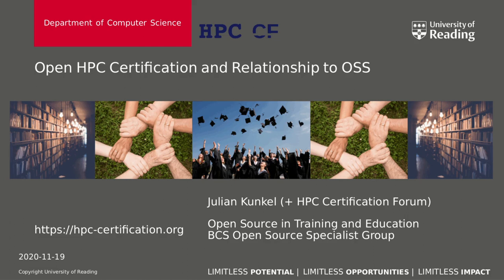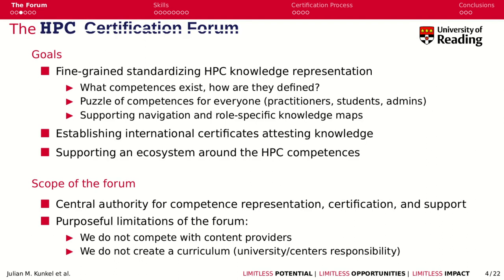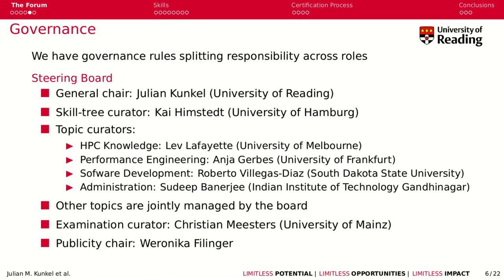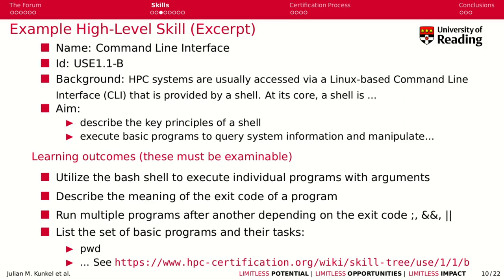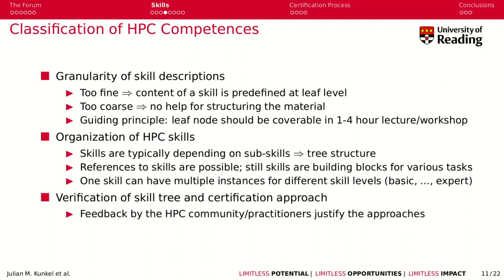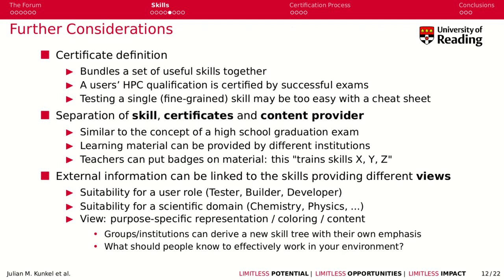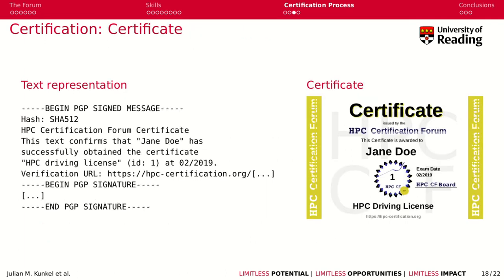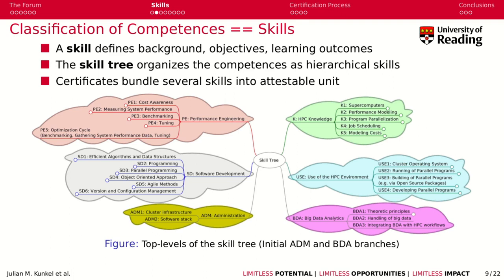Open HPC Certification and Relationship to OSS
Presented by Julian Kunkel

The diversification of High-Performance Computing (HPC) practitioners challenges the traditional training approaches, which are not able to satisfy the specific needs of users, often coming from non-traditionally HPC disciplines and only interested in learning a particular set of skills. HPC practitioners are expected to have various HPC skills, however, those “skills” have not been well-defined until now. The ability to speak a common language – among HPC educators and users – is critical.

The HPCCF strives to identify this set of competencies for HPC users. It is our aim to thereby facilitate course offers across HPC sites and to provide a certification procedure for HPC practitioners. Ultimately, we aim for the certificates to be recognized and respected by the HPC community and industry. In the competence standard, we already have many open-source skills as open source fuels HPC systems. In this talk, technical details of how the certification uses open source software is presented.

Julian Kunkel is a Lecturer in the Department of Computer Science at the University of Reading. He manages several research projects revolving around high-performance computing (HPC) and particularly high-performance storage. He became interested in the topic of HPC storage in 2003, during his studies of computer science.  Julian serves as Membership Secretary and Advocacy and Outreach officer for the BCS Open Source SG. He is currently the chair for the HPC Certification Forum (HPC-CF).